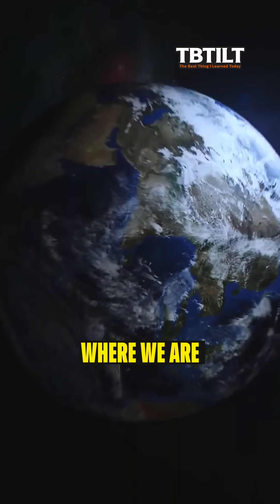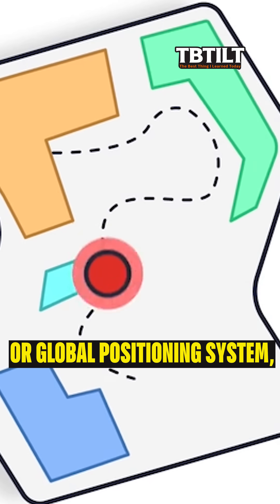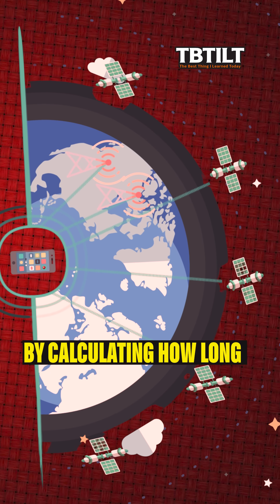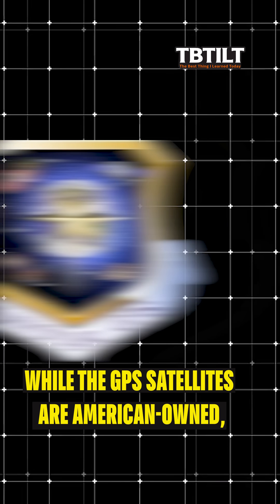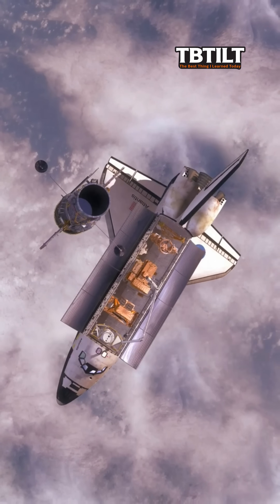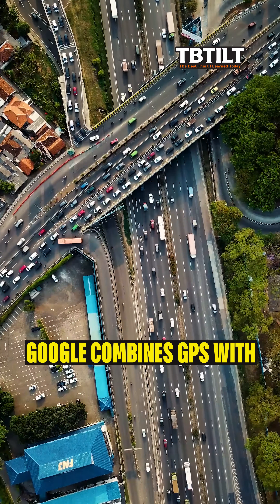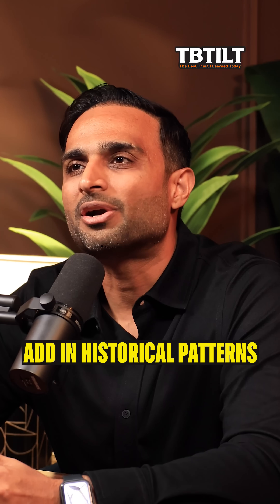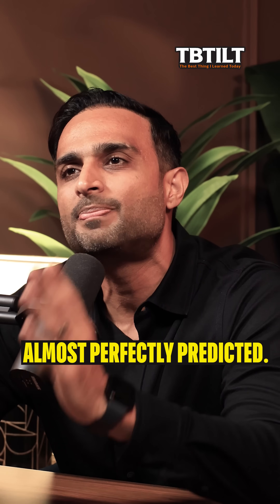Ever wondered how your phone always knows where you are ?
It’s all thanks to GPS! 📱 🌎

Watch this reel as Ranjeet breaks down how GPS actually works.